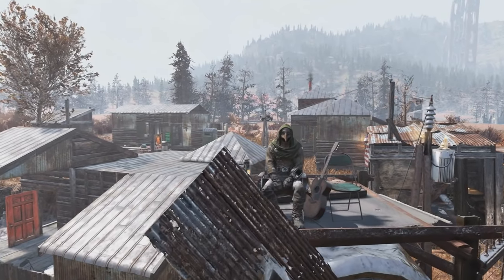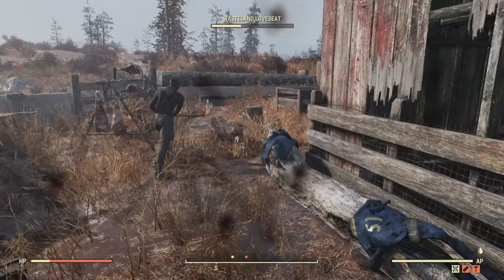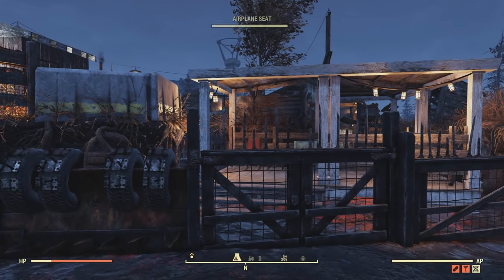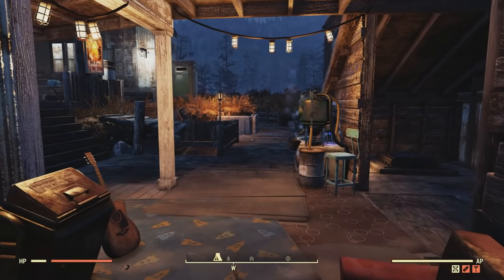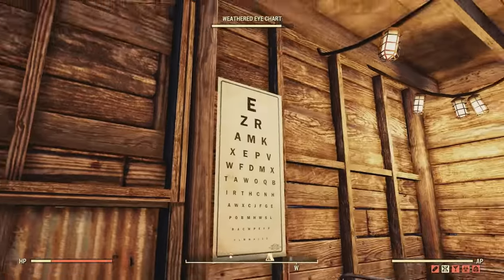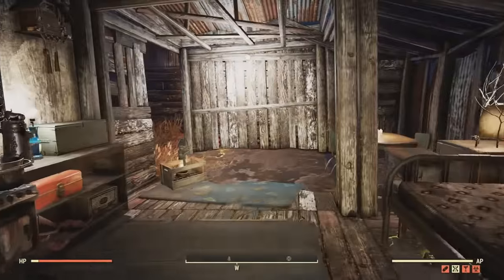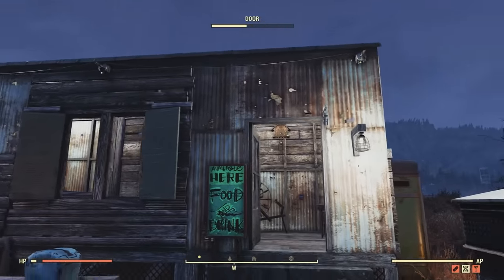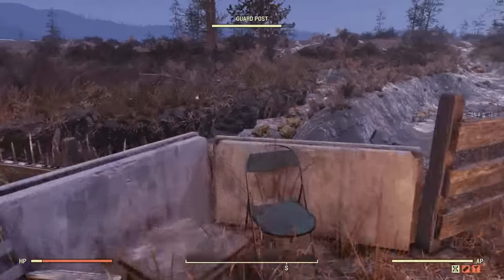Here's Why I Chose This Specific Location to Build a Cranberry Bog Settlement in Fallout 76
The Cranberry Bog can be tricky to build a camp. In this video, I show my Cranberry Bog settlement, give some tips, & provide useful information that may benefit you.

0:00 Introduction
1:09 Why the Cranberry Bog Can be Tricky to Build a Camp
1:57 How it All Started & the Benefits of this Location
3:48 Other Beneficial Locations Nearby to Build a Camp
5:41 The Location I Built This Cranberry Bog Settlement & More Benefits About it
6:50 Cranberry Bog Settlement Tour & Building Tricks/Tips
25:20 More About the Scavenger Woodcutter NPC & What He Rewards Us With
29:15 Conclusion